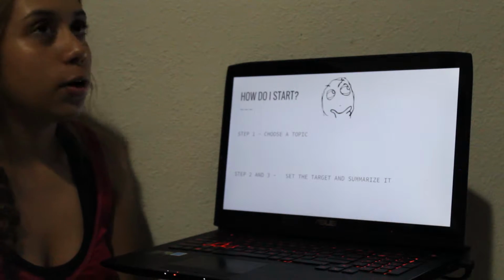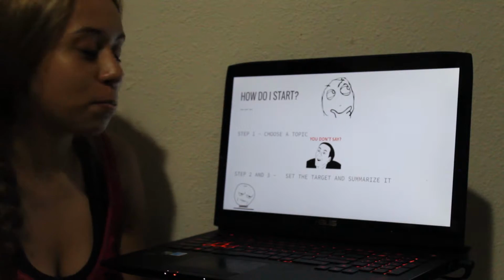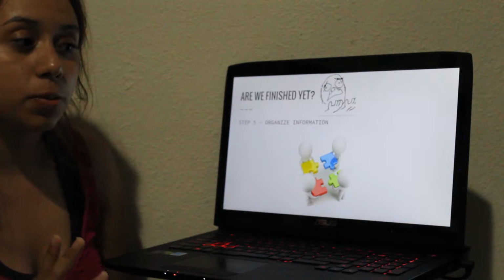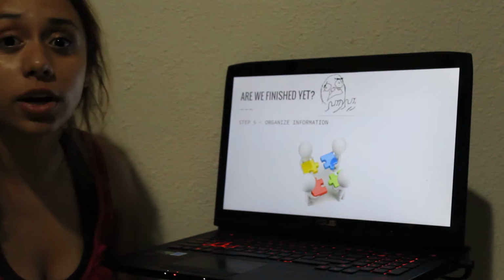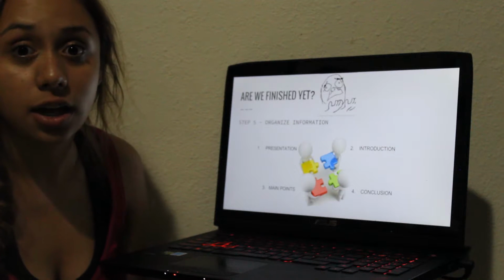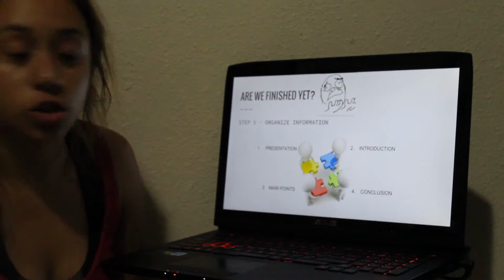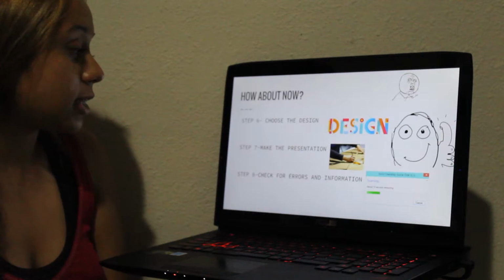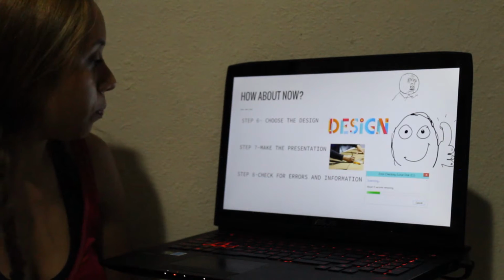HOW TO MAKE A PRESENTATION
8 simple steps on how to make a excellent presentation